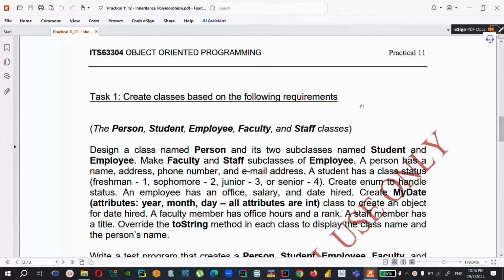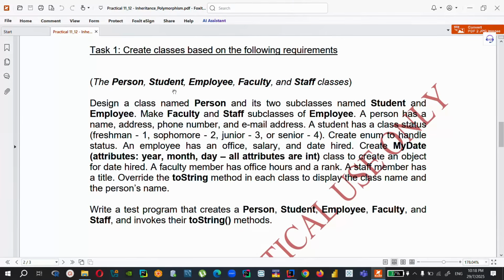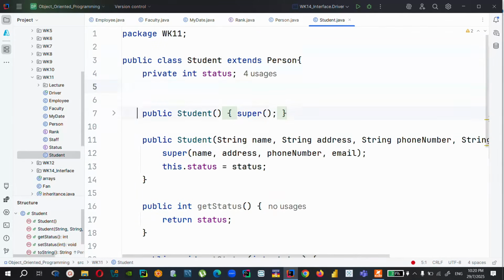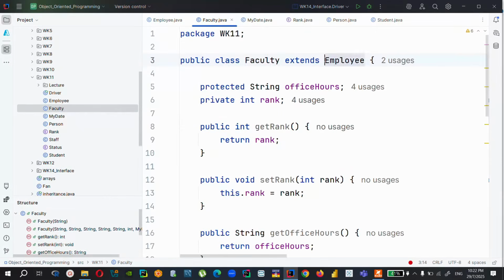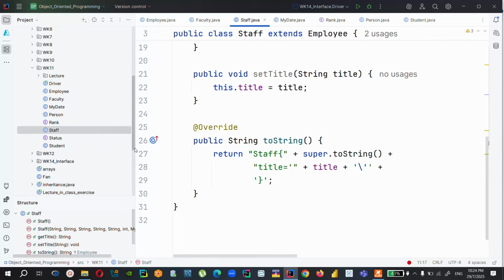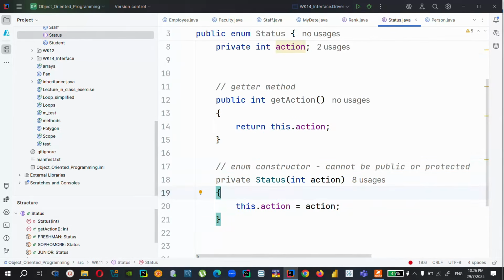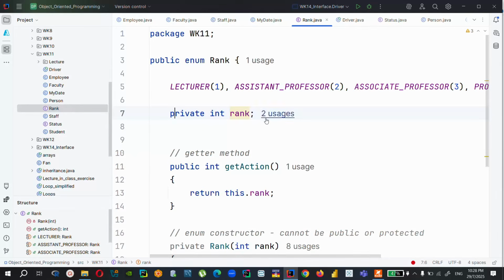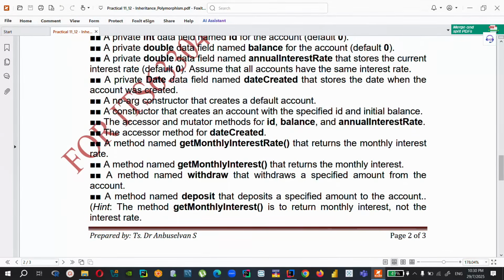Inheritance in Java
Understanding Inheritance in Java